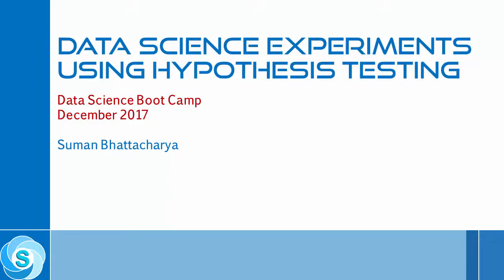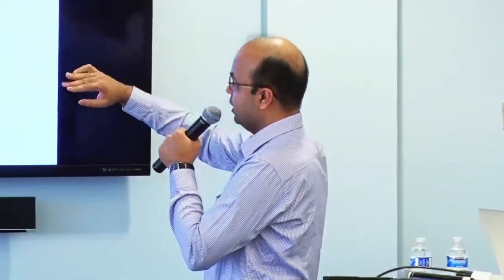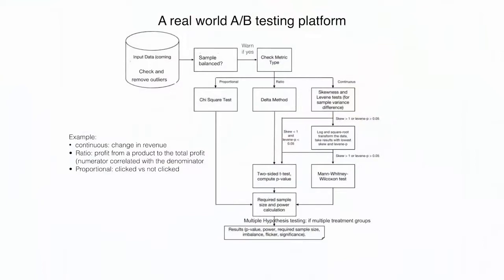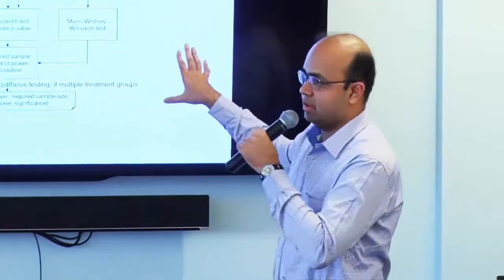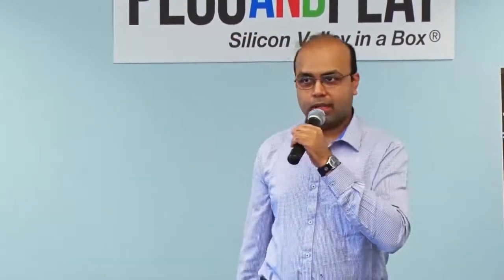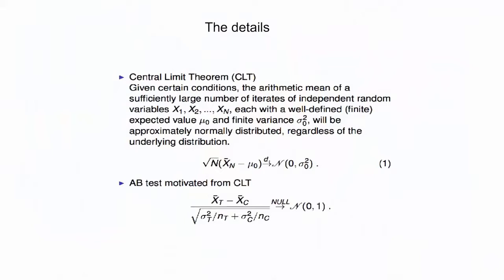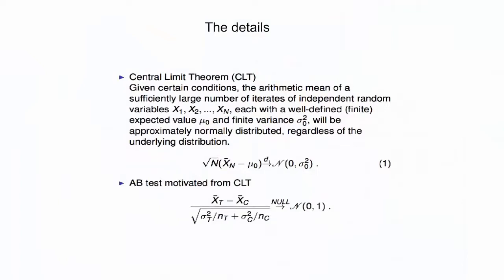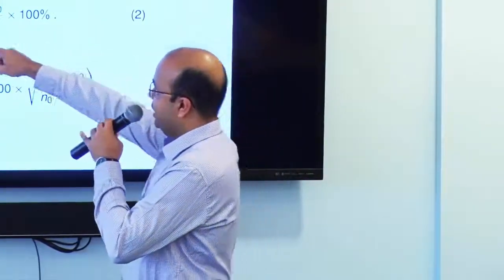Data Science Experiments using Hypothesis Testing: Part 3 - A/B Testing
Lecture by Dr. Suman Bhattacharya , Senior Data Scientist at Uber, at the Data Science Boot Camp in Silicon Valley.